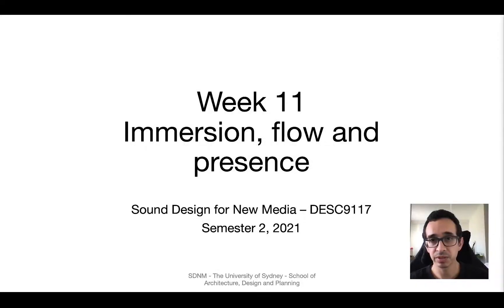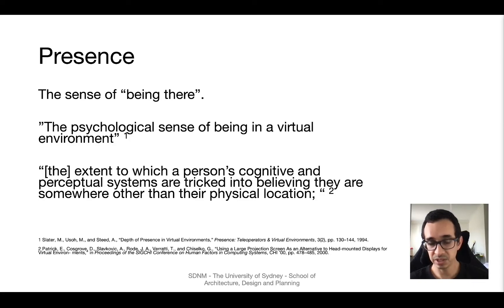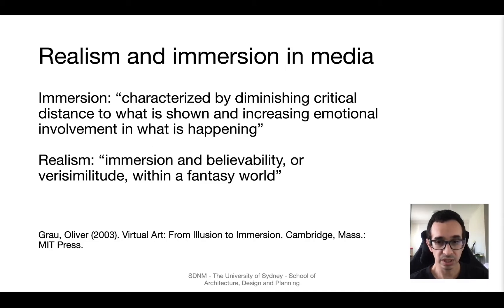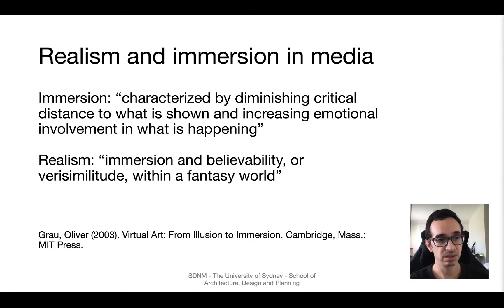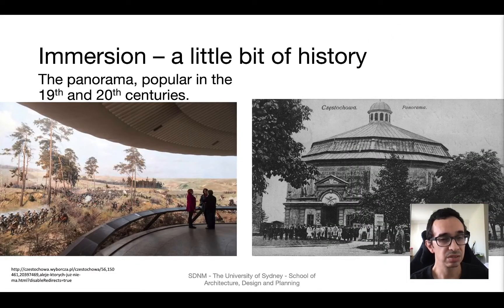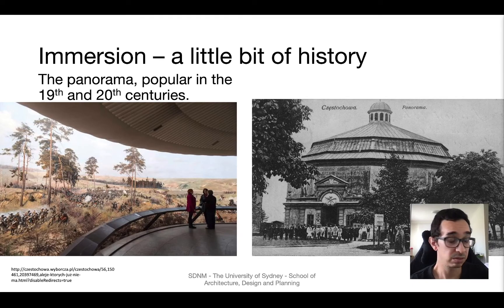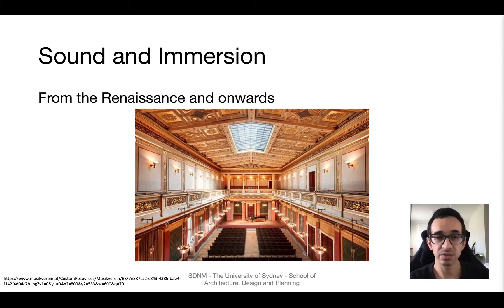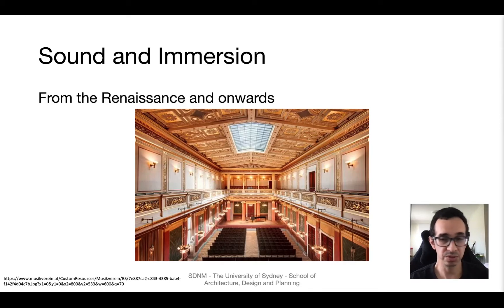Immersion Flow and Presence